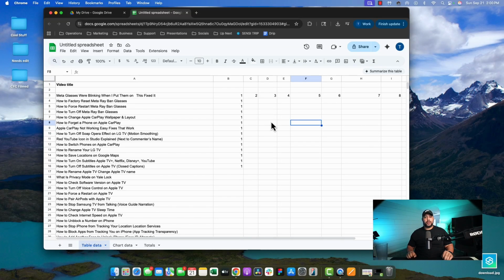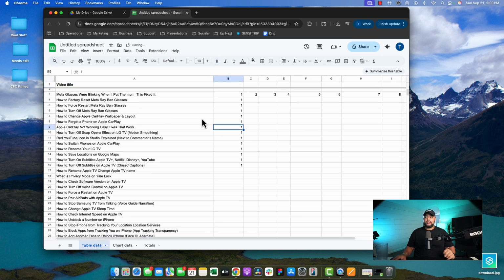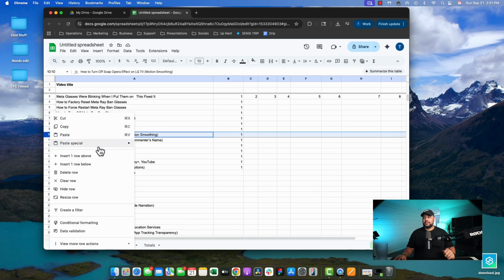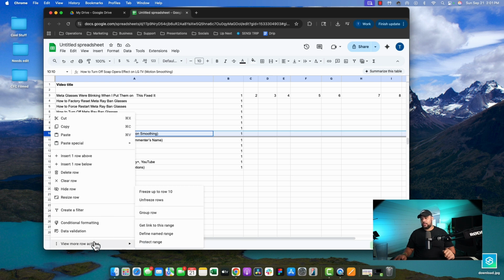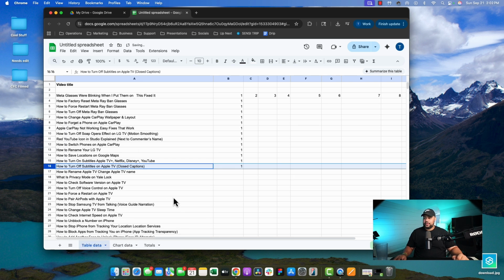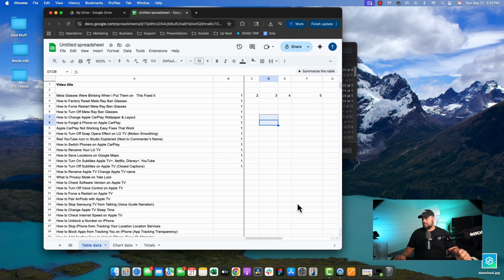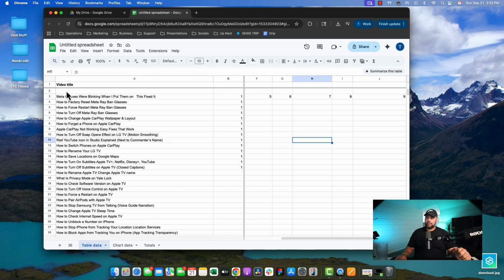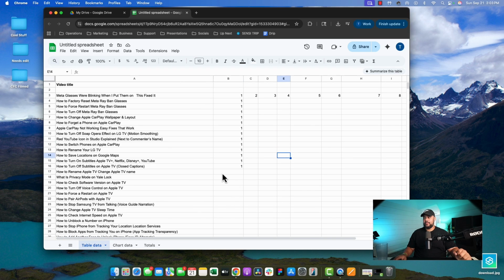How To Freeze Rows In Google Sheets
Need to keep the top row visible while scrolling in Google Sheets? In this tutorial, I’ll show you how to freeze rows so your headers always stay in place.